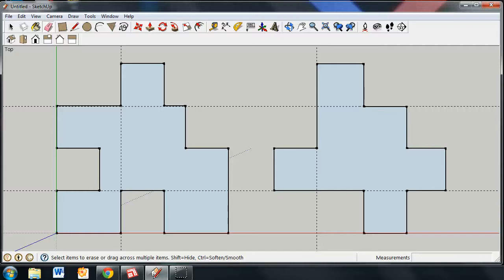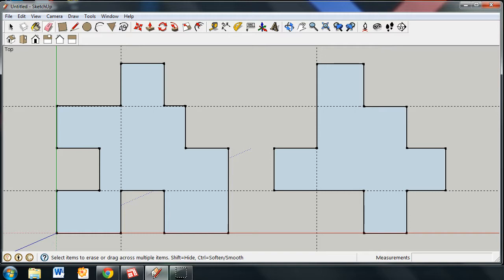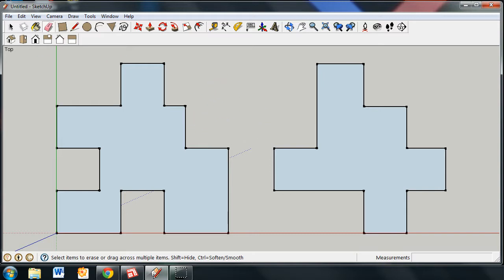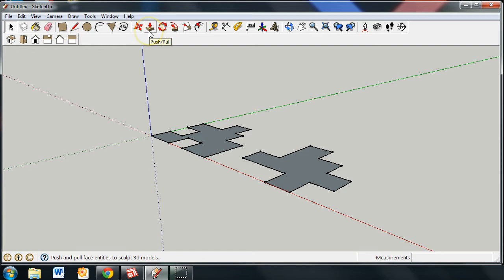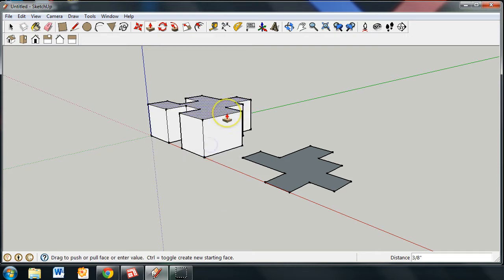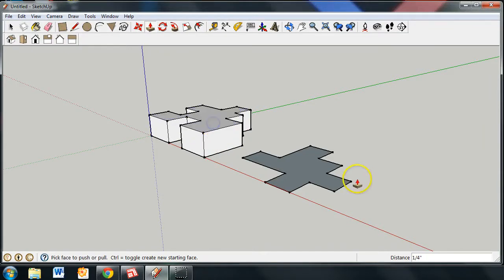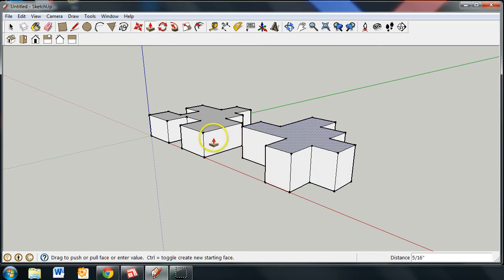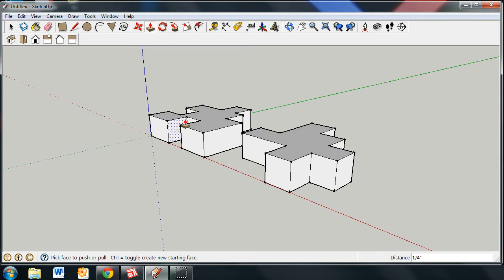6. Raising both pieces to 3D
This video clip demonstrates the procedure of taking the 2D pieces and push pulling them into 3D shapes.